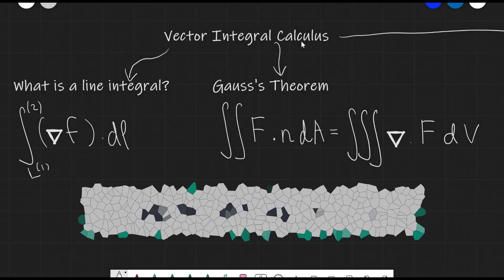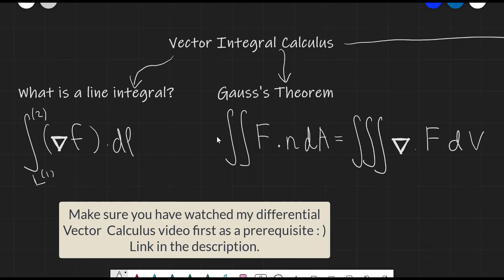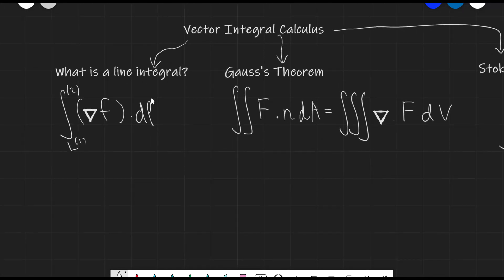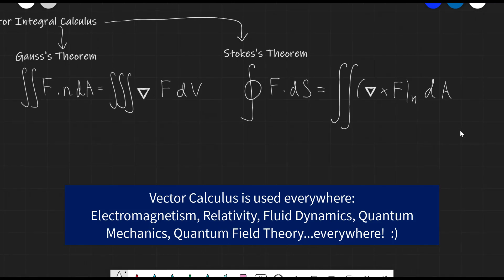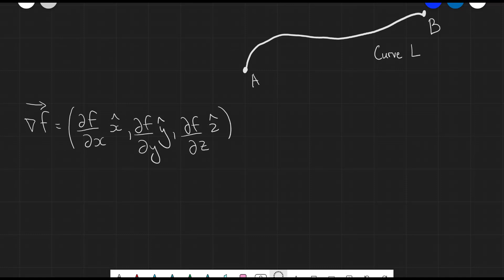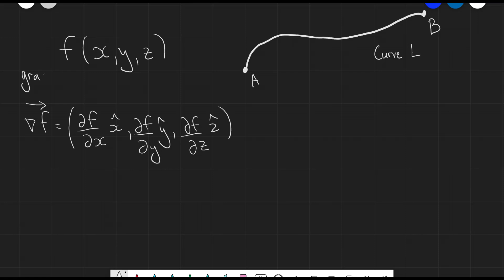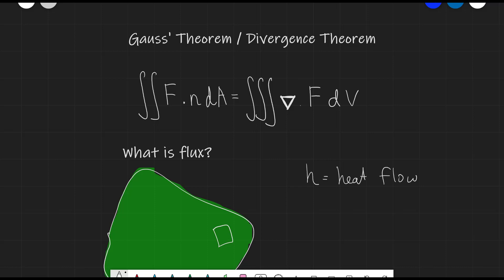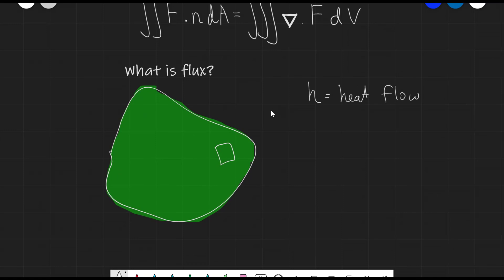Vector Calculus: A Journey Through Line Integrals, Gauss's Theorem and Stokes's Theorem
In this video we cover vector integral calculus. Line Integrals, we provide a derivation of Gauss's Theorem, Stokes' Theorem and Loop Integrals.
Chapters:
00:00 Intro
02:19 Line Integral
07:09 Gauss's Theorem
26:46 Stokes' Theorem and Loop Integrals